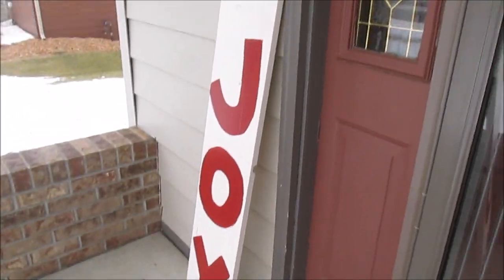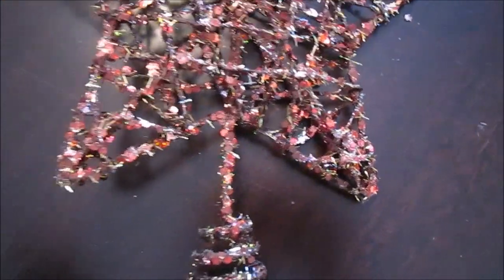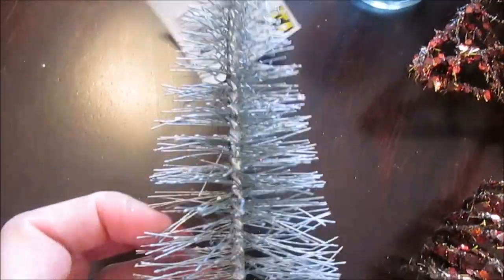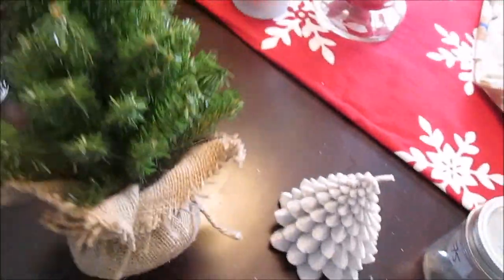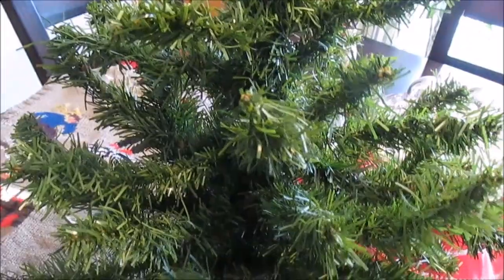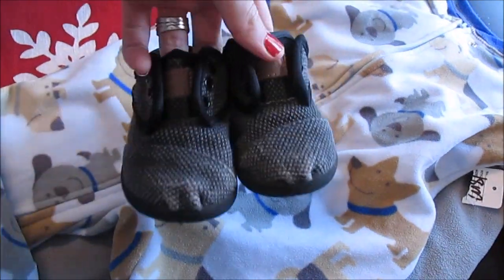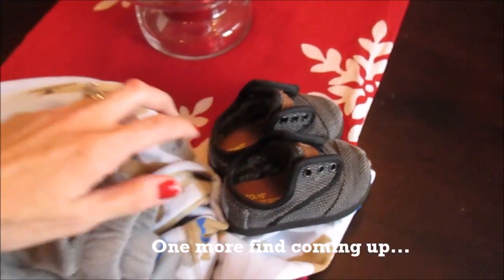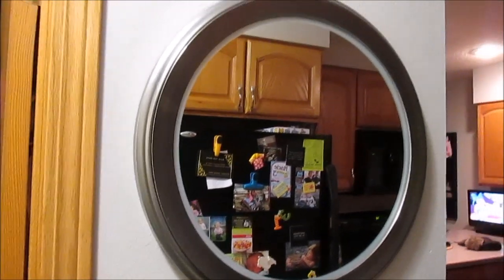GOODWILL HAUL!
A few goodies from Goodwill!